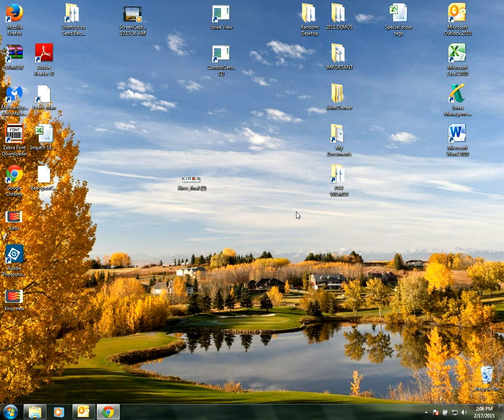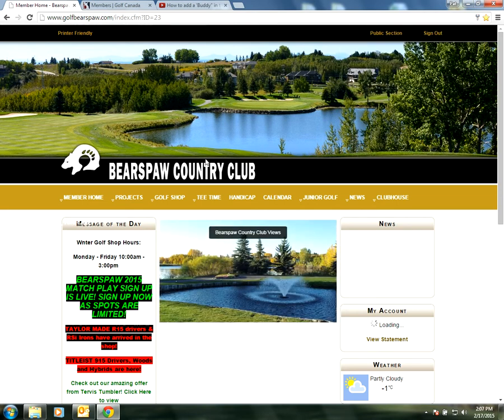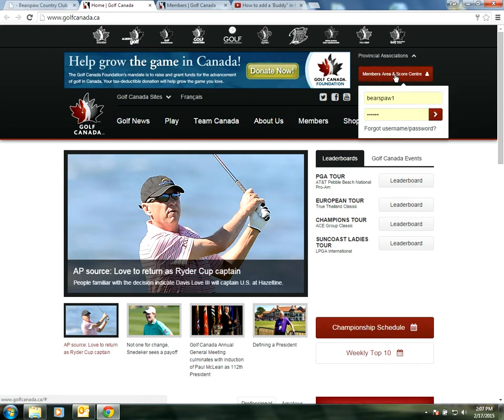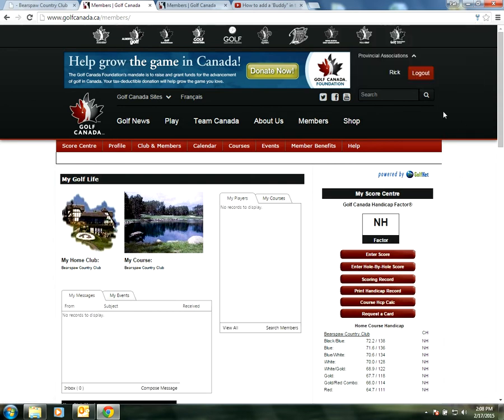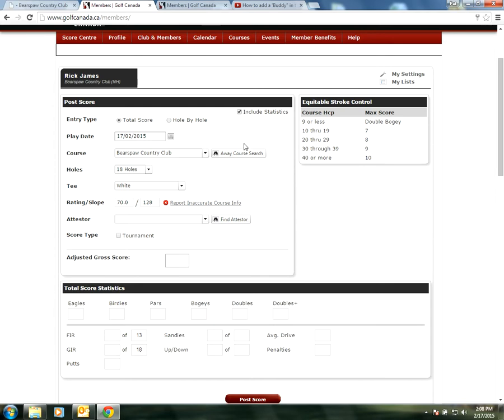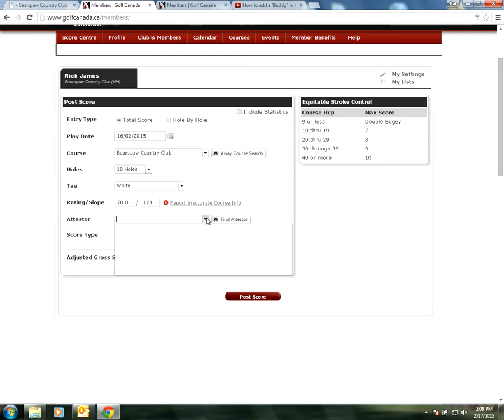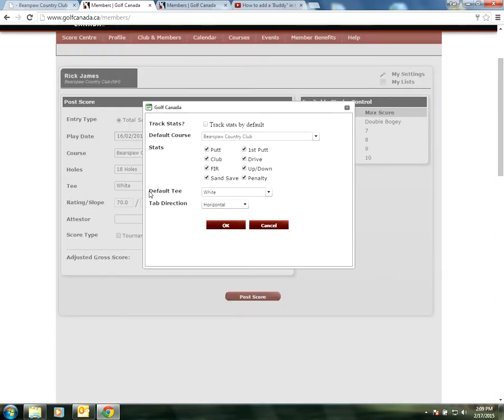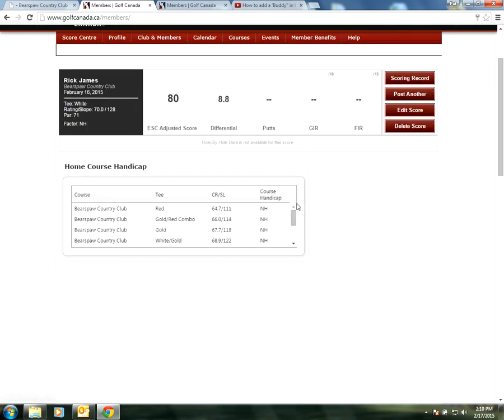How to input a score into Golf Canada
This will help guide you through our Bearspaw website, as well as directly through Golf Canada.